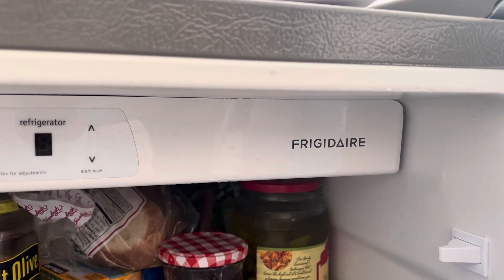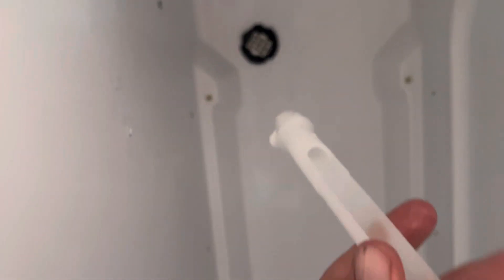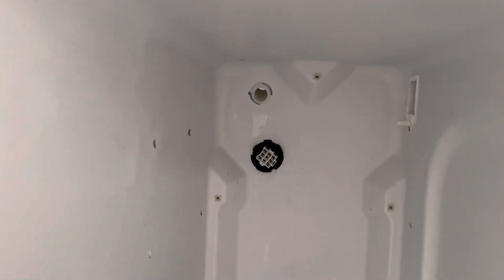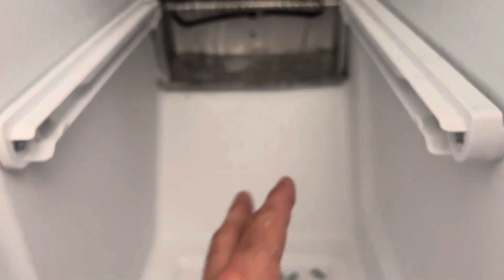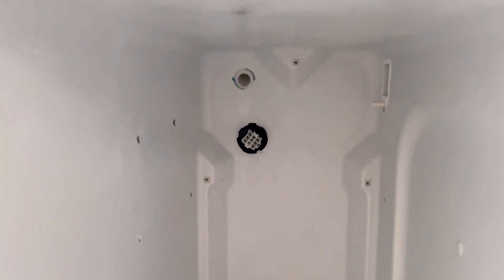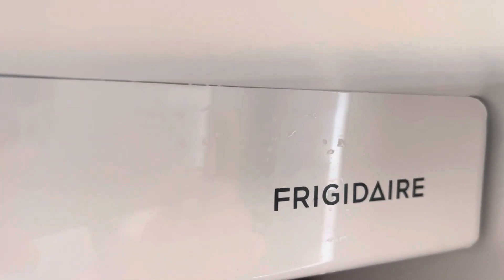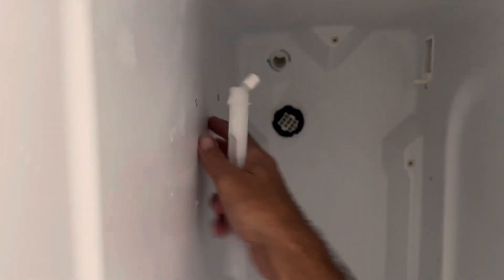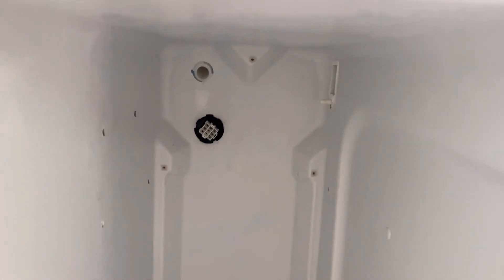Frigidaire side by side freezer leaking and or ice blocking fan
Possible repair?..
will report back….
If you had a similar issues & successfully resolved it, please let me know how.